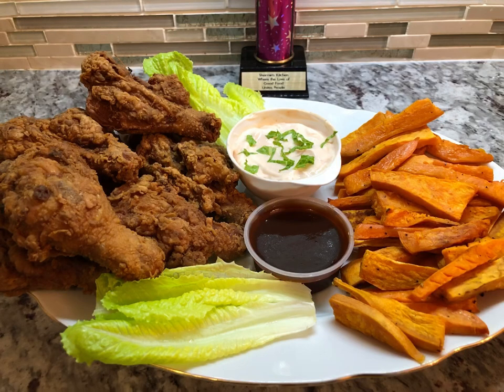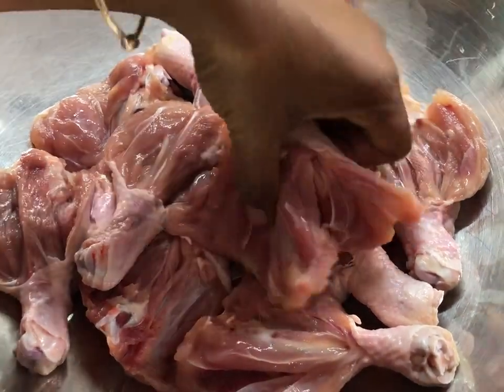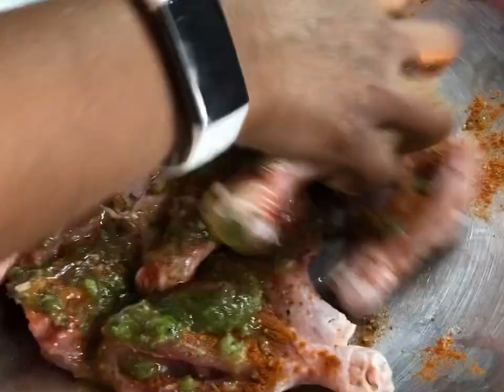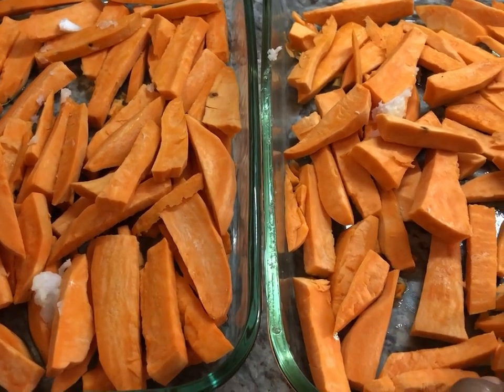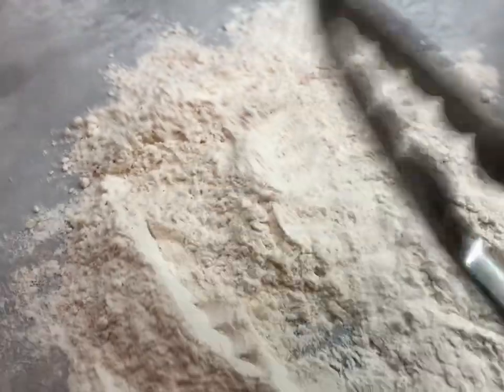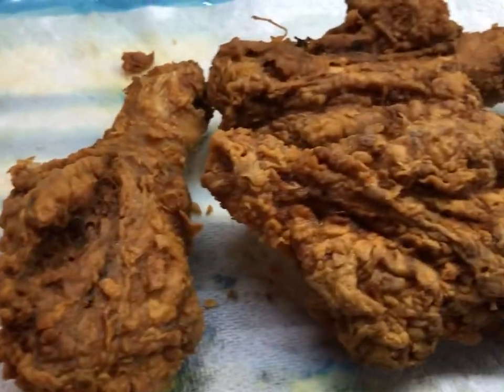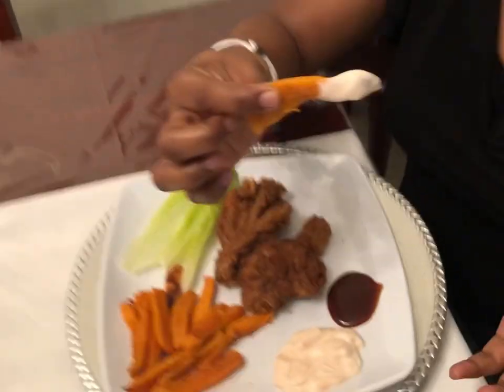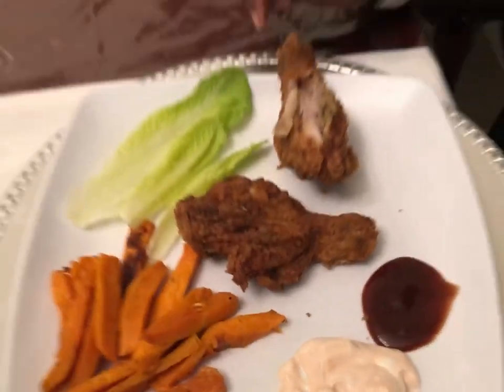Fried chicken and sweet potato fries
Chicken ingredients and preparation
10 chicken drumsticks
1 tsp black pepper
1 tsp paprika
1 1/4 tsp salt
5 tbsp green seasoning

Slit the drumsticks and remove the  two sides from the middle bone
Add salt, black pepper, paprika and green seasoning to the chicken and mix well
Marinate for at least 1/2 an hour

In a bowl add 2 eggs, a pinch of salt, black pepper and 2 tbsp milk to make a batter to fry the chicken

You will need 1/2 cup of flour, a pinch of paprika and salt, mix well

Dip chicken in the egg batter, then flour and deep fry on medium heat until golden brown

Sweet potato ingredients
3 lg sweet potatoes
2 tbsp coconut oil
1 tsp salt
1 tsp black pepper

Peel and cut potatoes into 2 inches long
Add salt, black pepper, coconut oil and mix well
Cook fries in a 350 degree oven until tender
InShot Classic